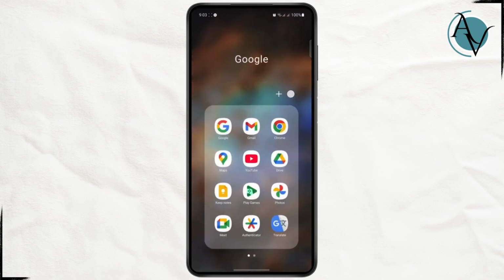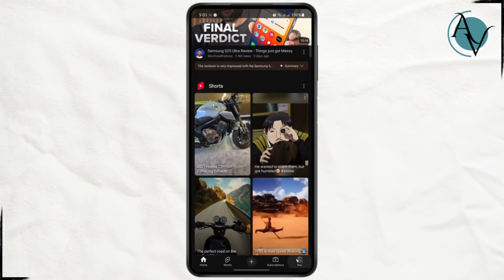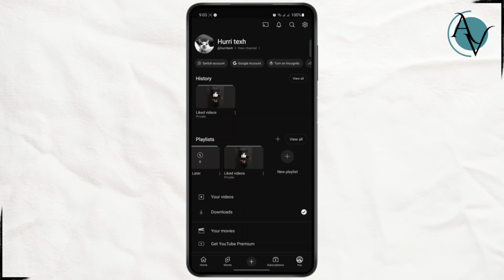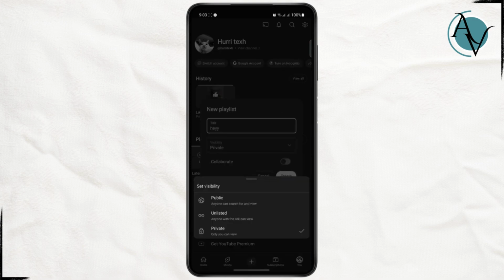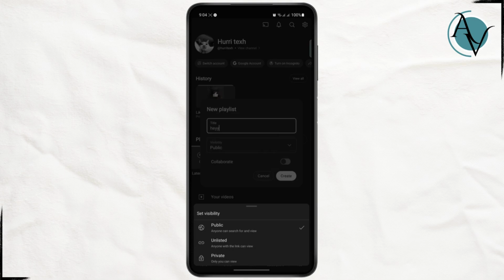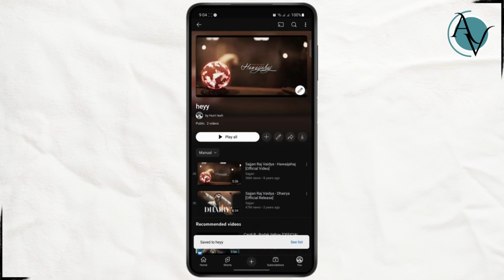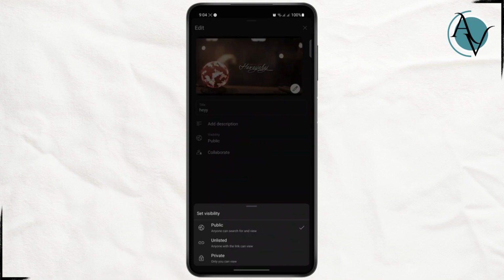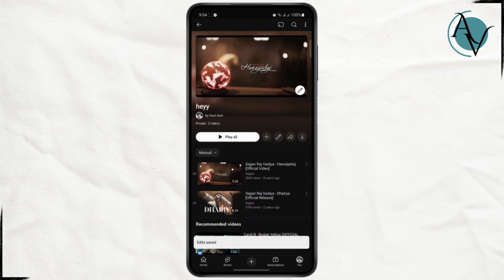How to Make your Playlists Private on YouTube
Learn how to make your YouTube playlists private with this simple, step-by-step tutorial. Whether you want to keep your favorite playlists hidden or share them with select people, this video will guide you through the process of making your playlists private on YouTube.

In this video, you'll discover how to set your playlists to private on YouTube, ensuring that only you (or a selected group) can access them.

Timestamps:
0:00 Introduction
0:25 Step 1: Accessing Your YouTube Playlist
0:45 Step 2: Setting Your Playlist to Private
1:10 Step 3: Confirming Your Playlist is Private

how to make your youtube playlists private